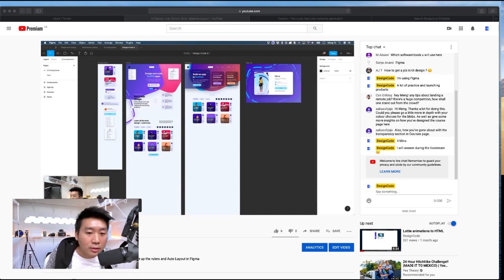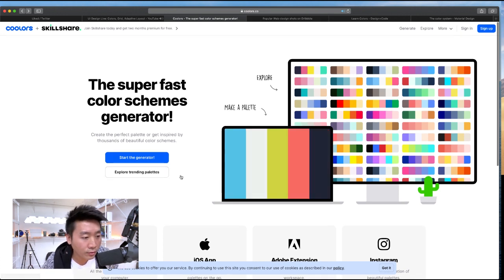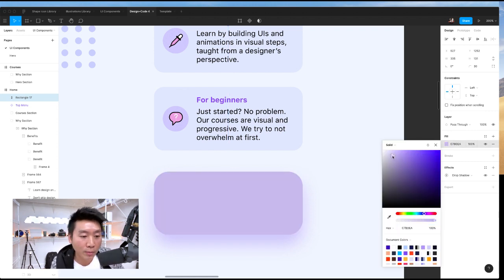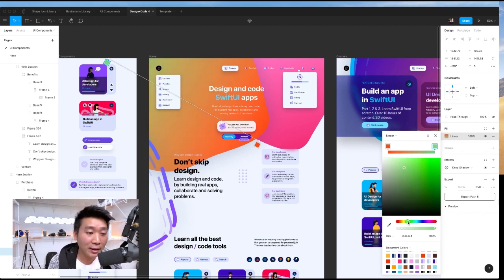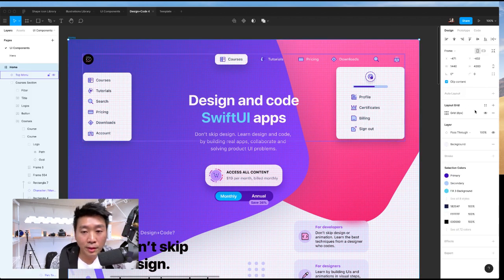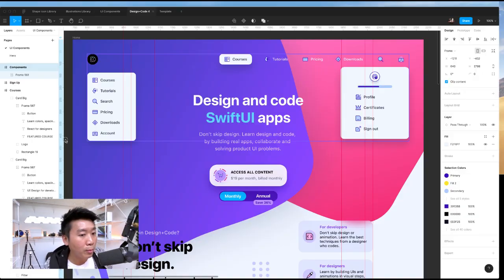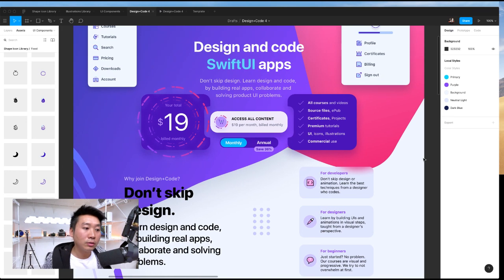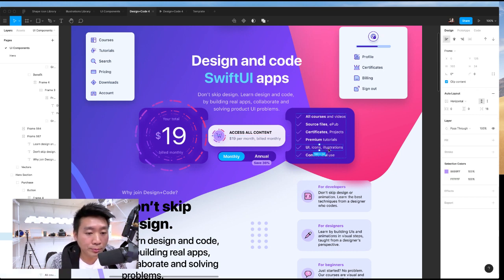UI Design Live: Colors, Grid, Adaptive Layout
Let's design together and look at how to find colors, set up the rulers and Auto Layout in Figma. Resources